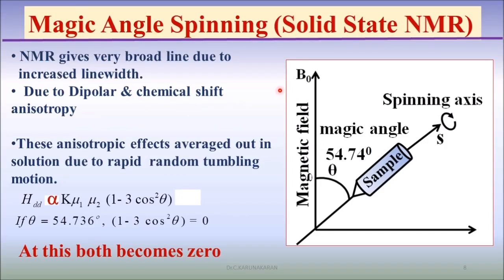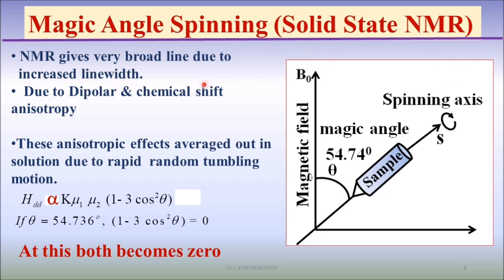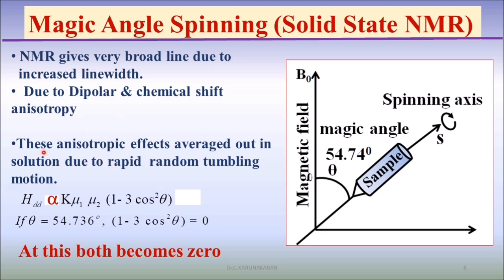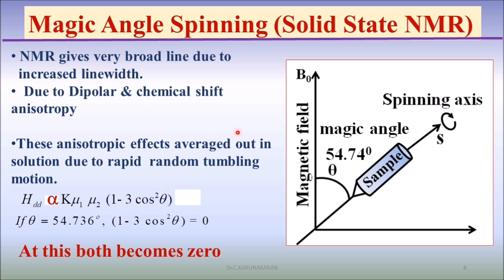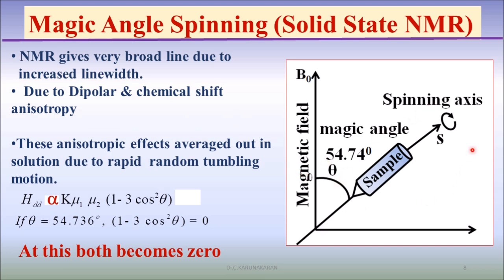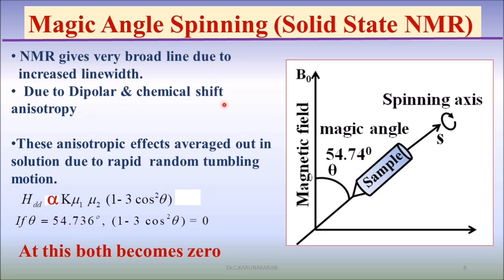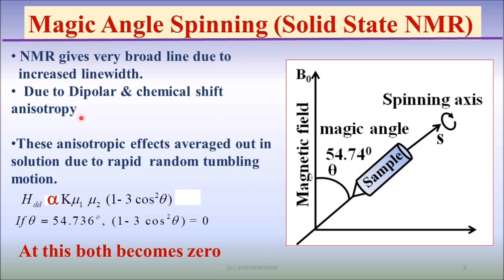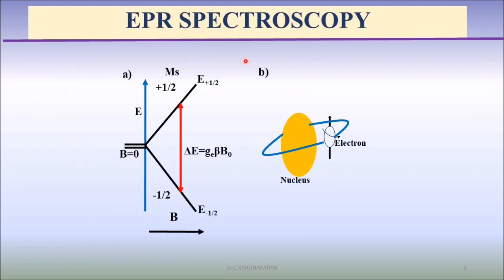Magic angle spinning Solid state NMR 54.74 deg anisotropic due to dipolar chemical shift become zero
Magic angle spinning Solid state NMR At 54.74 deg anisotropic effects due to dipolar chemical shift anisotropy becomes zero spinning axis